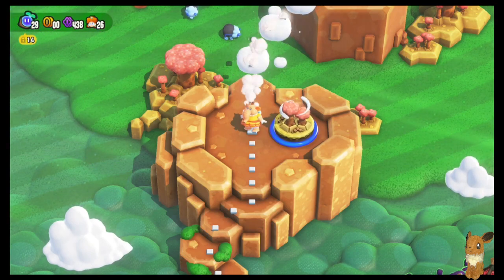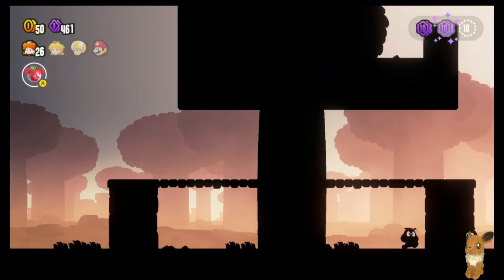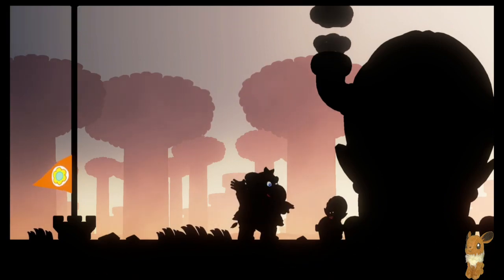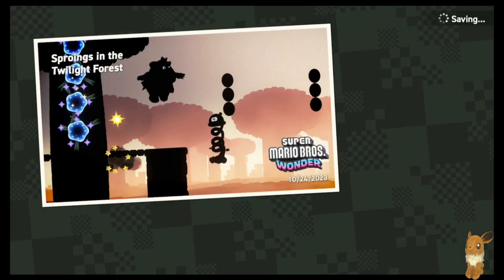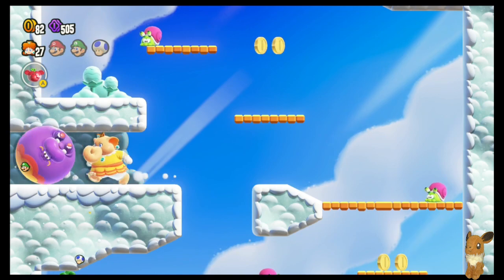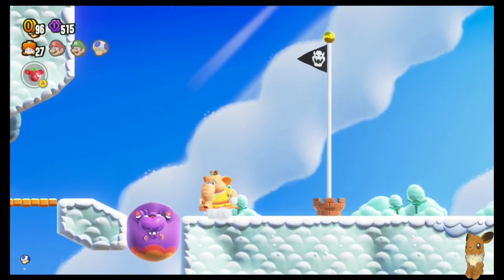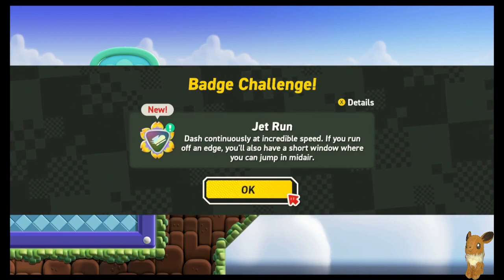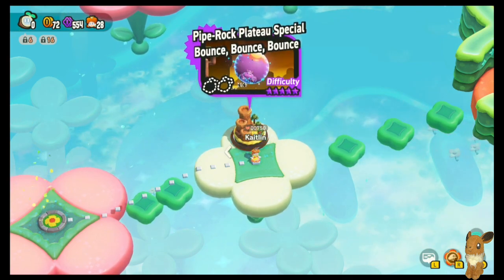Super Daisy Wonder: Secret Mountain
We get back to finding the secret exit to the Bull Rush, which leads us to climb the secret mountain to the secret levels.